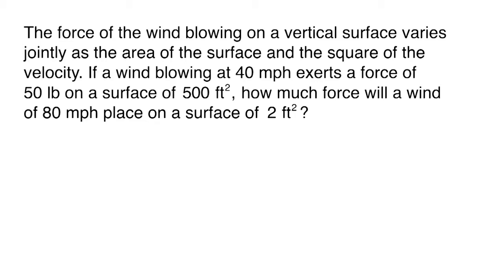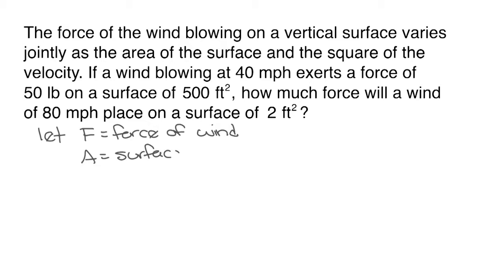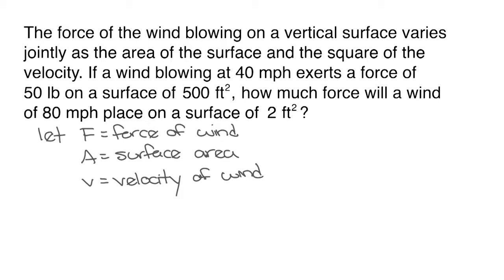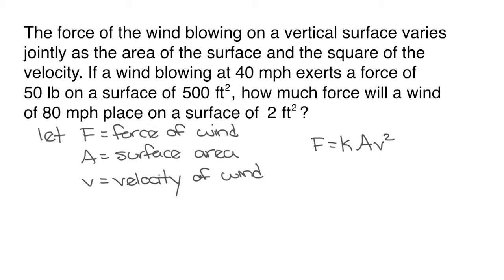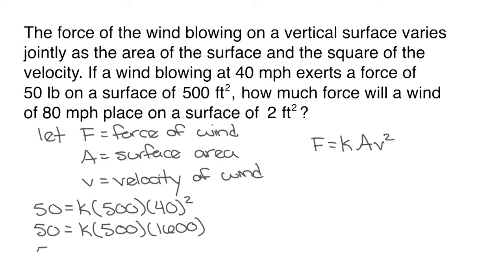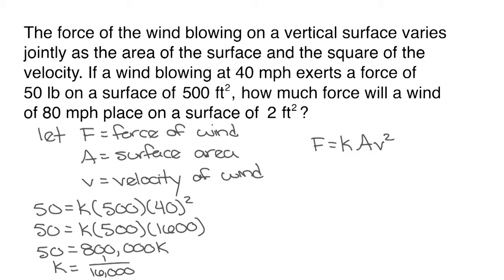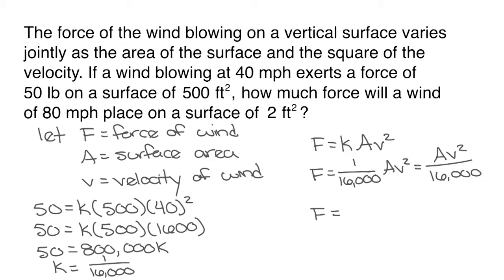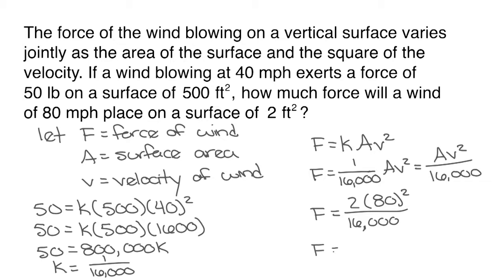Lial Introductory and Intermediate Algebra Chapter Test Prep: Ch. 9. Ex. 14